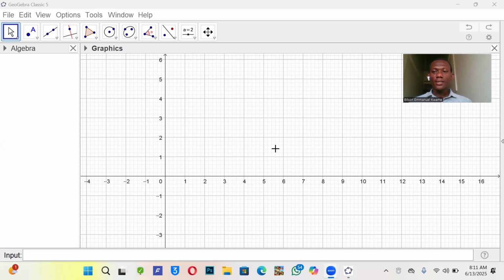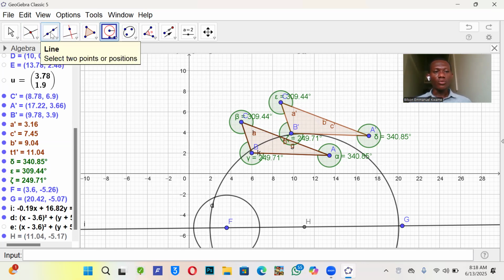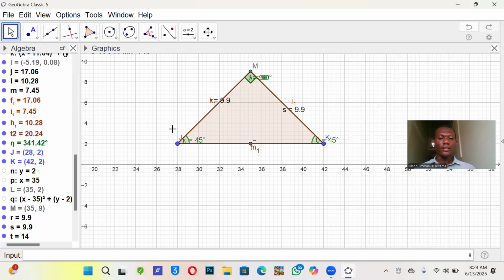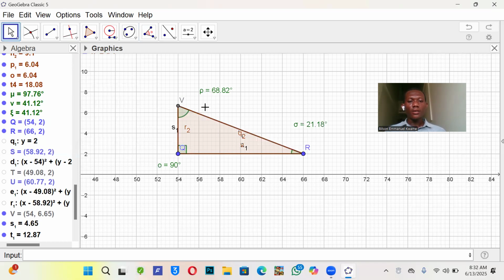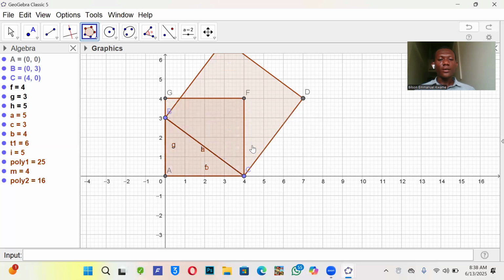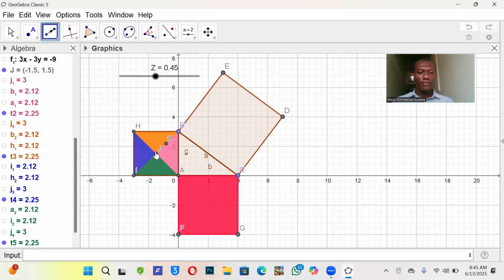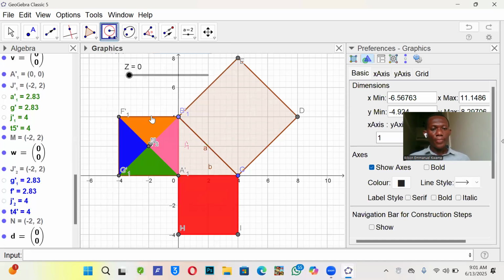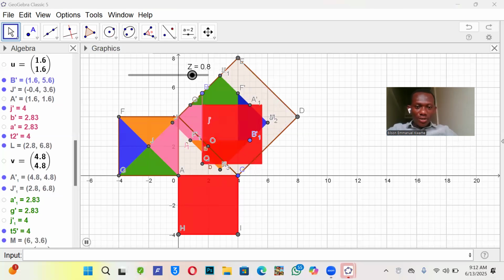Triangle Constructions and Pythagoras Theorem Explained with GeoGebra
How to clone a triangle, calculate the sum of its interior angles, construct isosceles and right-angled triangles, and prove the Pythagorean Theorem using GeoGebra.